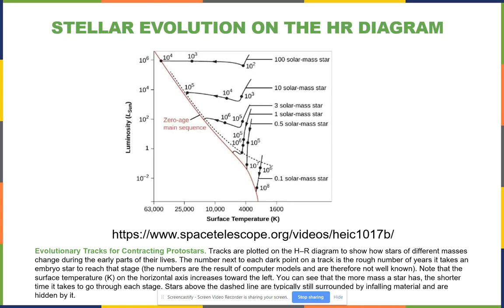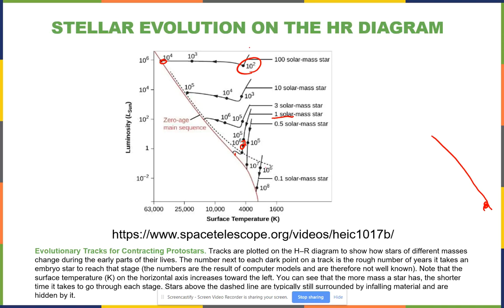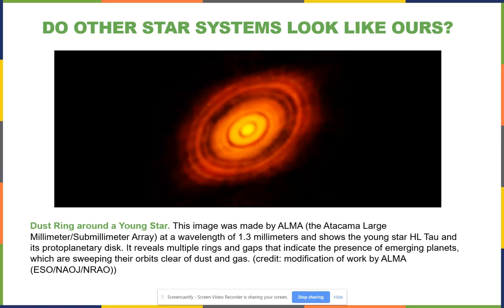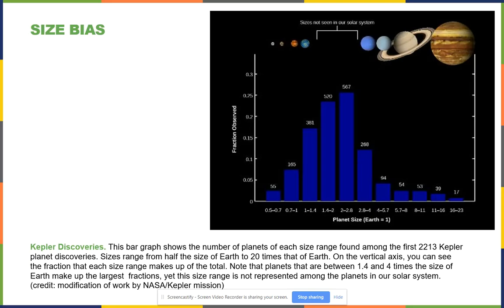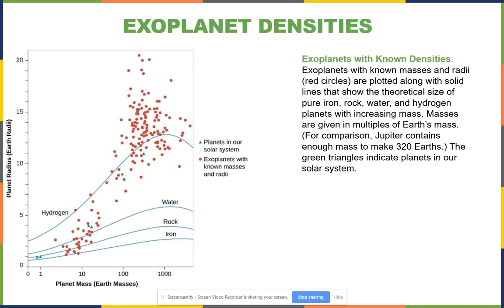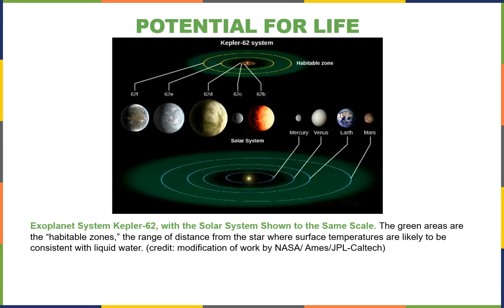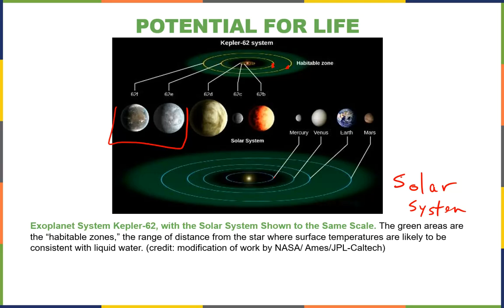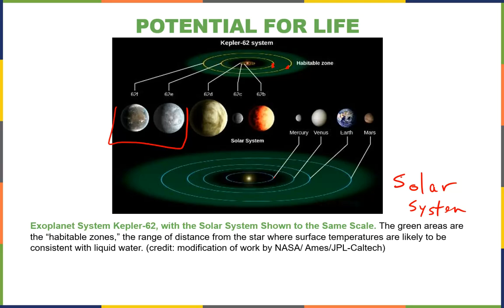ASTR 111 Lecture 31 Exoplanets October 31, 2018